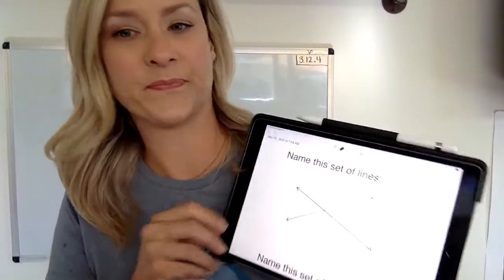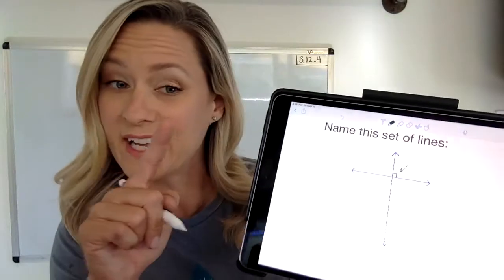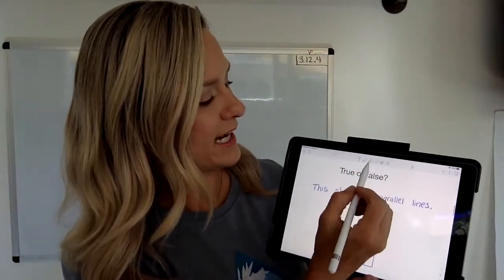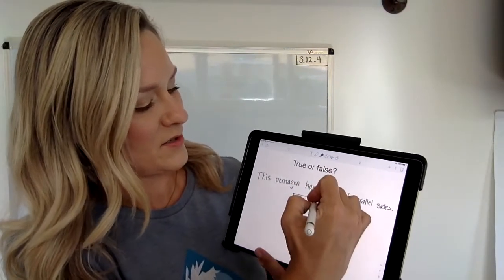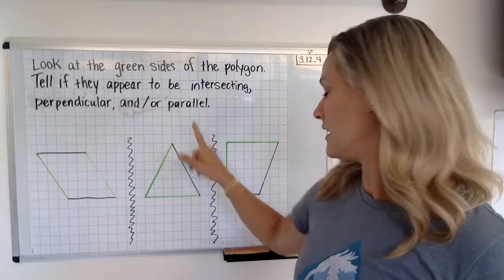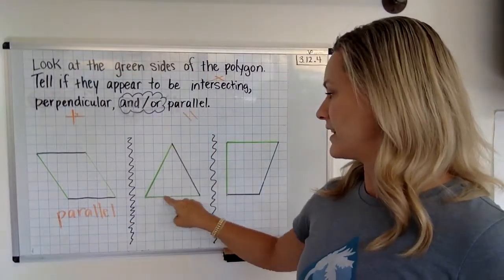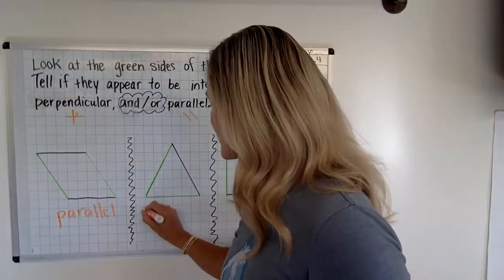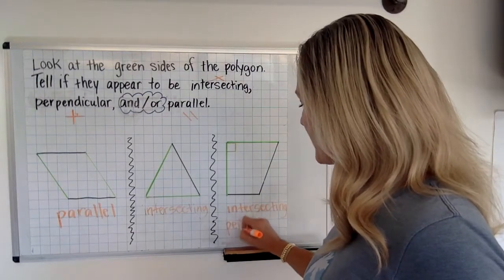3rd Grade: Ch. 12 Lesson 4 Describe Sides of Polygons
3rd Grade, Go Math Chapter 12 Lesson 4
Classifying Quadrilaterals